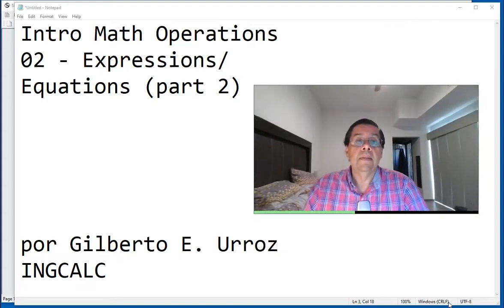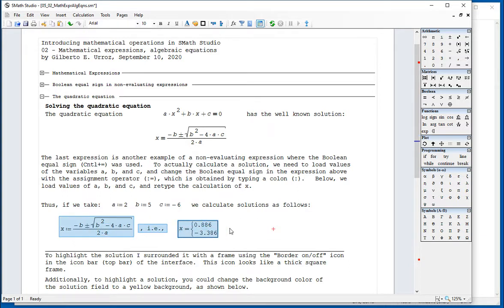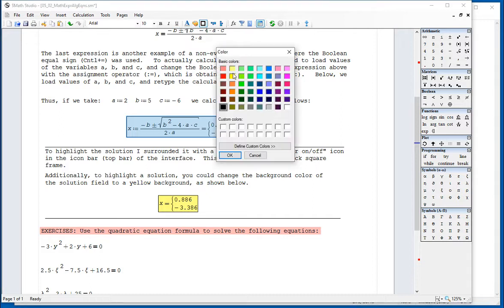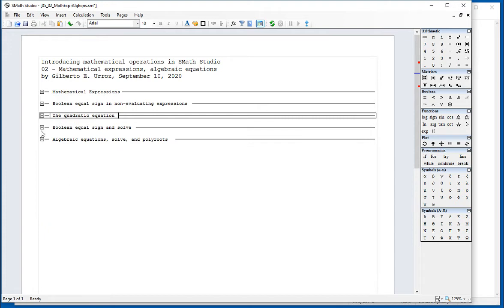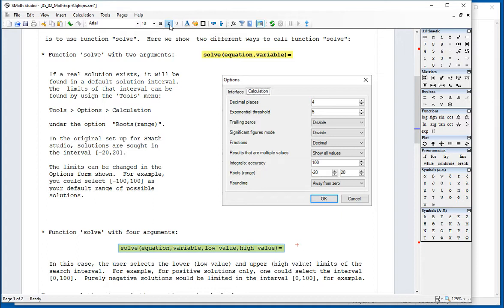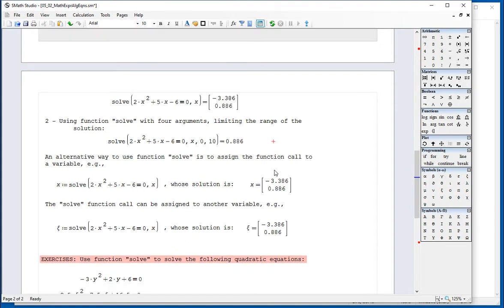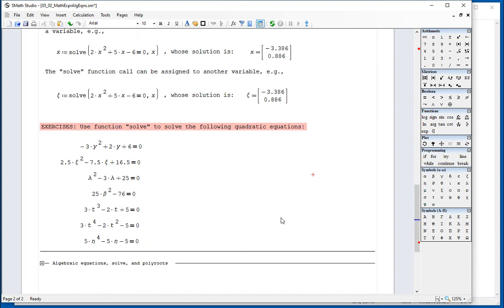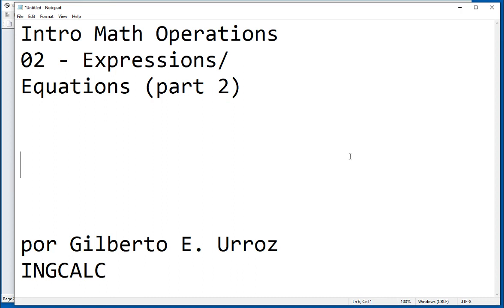4.4 SMath Studio - Expressions and Equations - Part 2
This video shows examples of SMath Studio expressions and the solution of equations - Part 2